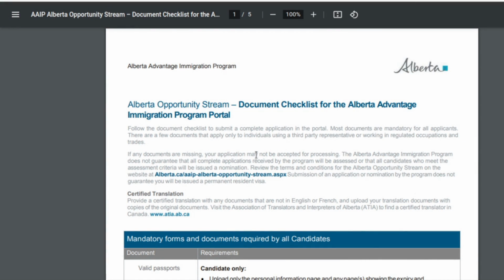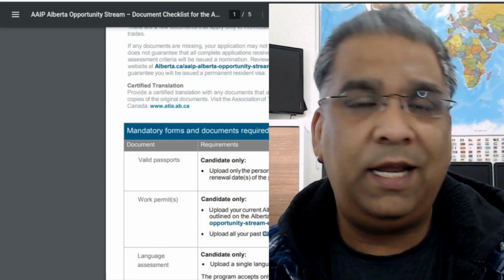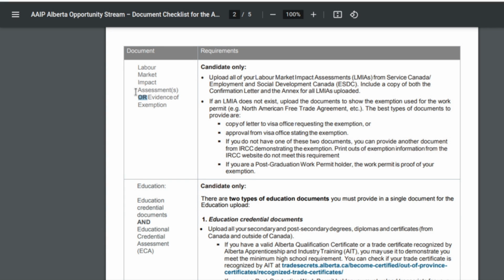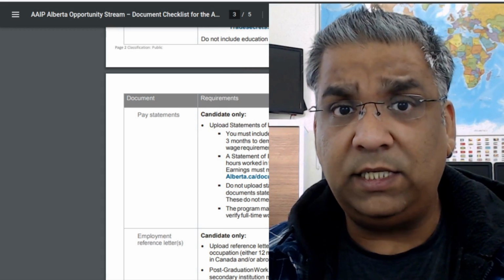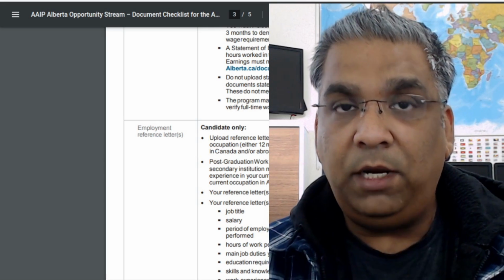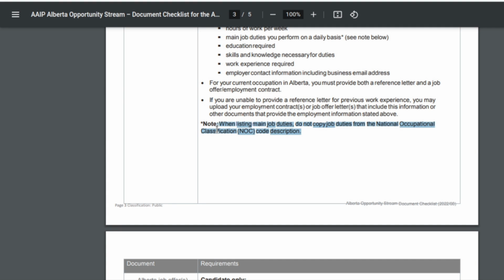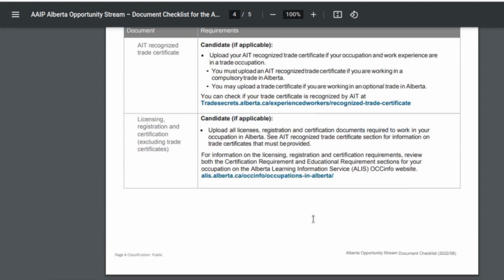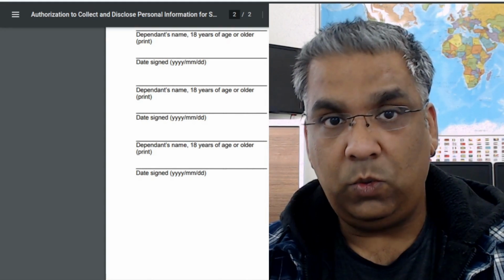Alberta Opportunity Stream: The Ultimate Documentation Roadmap